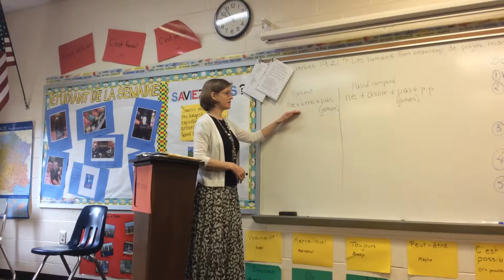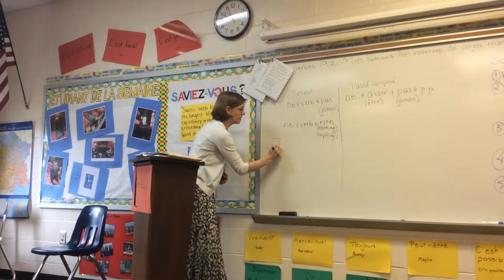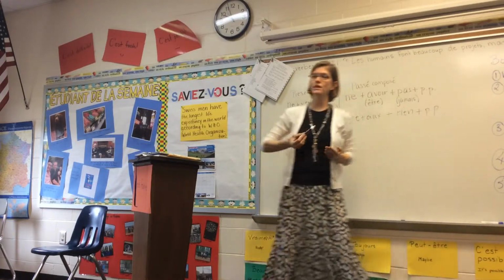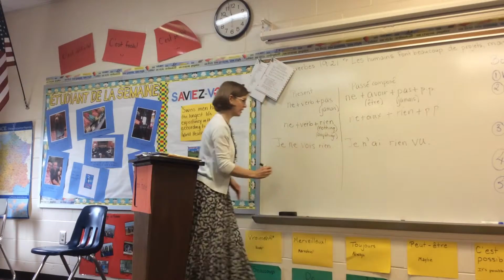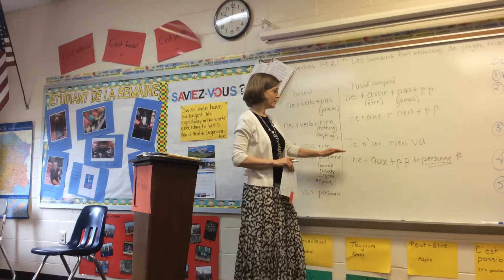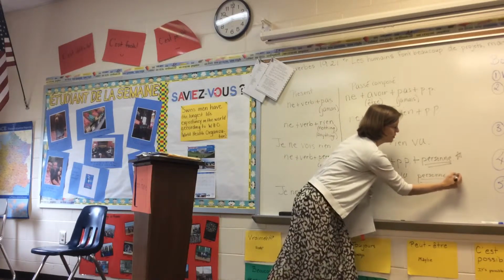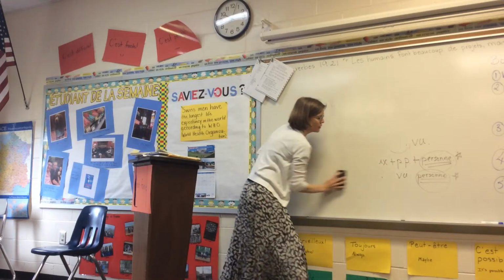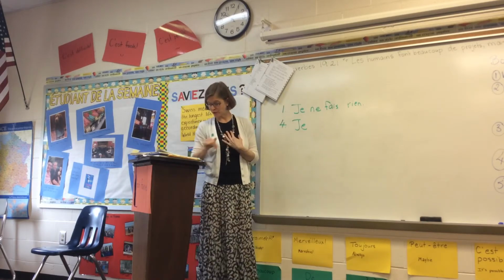April 11th rien/personne part 2